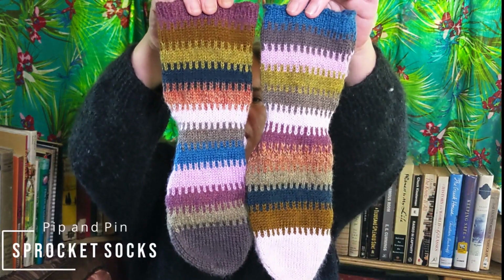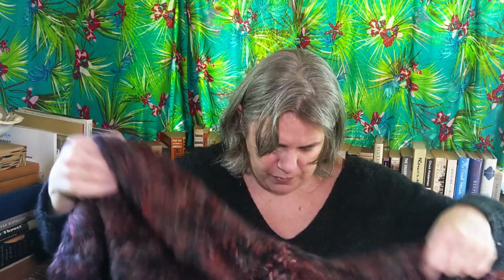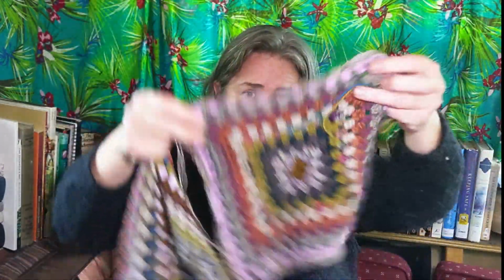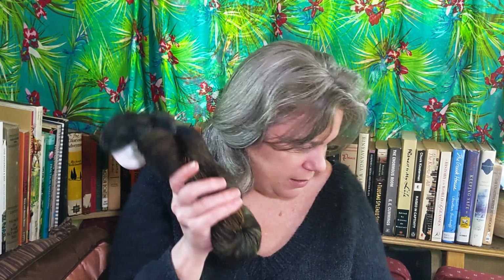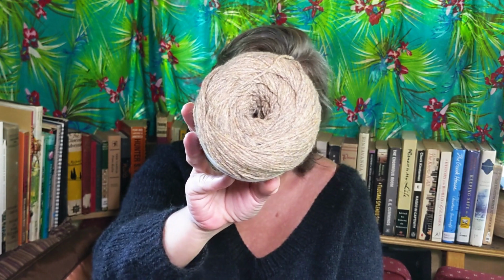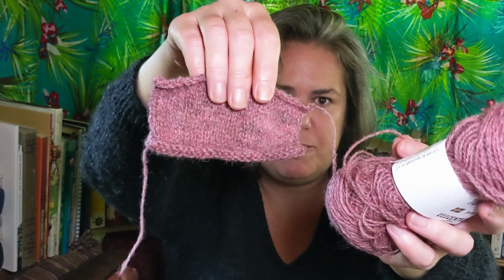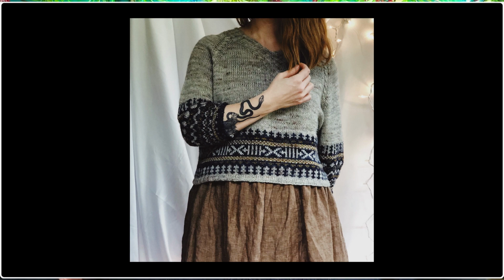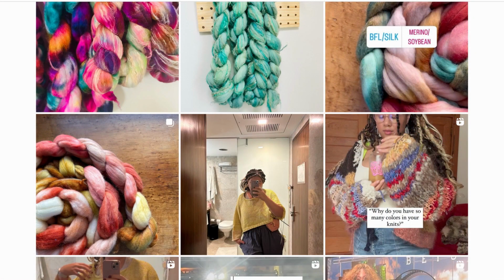how tf does colour work? (and a knitting podcast)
In preparation for knitting something completely bonkers, I've got a few projects on the go in aid of understanding how colours change depending on placement. And a pair of colourwork socks and a shrug for funsies.

I’m wearing Jessie Maed’s very vneck raglan in kelbourne wollens scout

knitpro terra, colourway wilderness
(no link yet! wow. sadly fiber loft, where I got it for $17, doesn’t have a webshop)

€1 raglan calculator (requires excel, or google sheets, or openoffice, or libreoffice, or similar)
Instagram :  @theconsummatefrogger (rarely post, but tag me so I can see what you're making!)
➤ @ttlgecho (active, photography)

00:00 - Intro
00:18 - why I don’t understand colour, sprocket socks
02:41 - goodwill malabrigo rasta shrug
09:01 - colourwork socks
11:39 - colour play in a granny square blanket
15:14 - knitpro terra yarn
17:23 - the weirdness of cascade reFine
21:19 - swatching gotland yarn (ull centrum tunt garn)
25:14 - my totally bonkers sweater idea